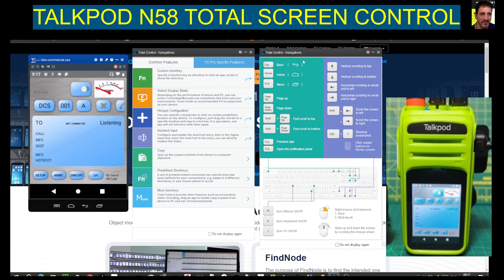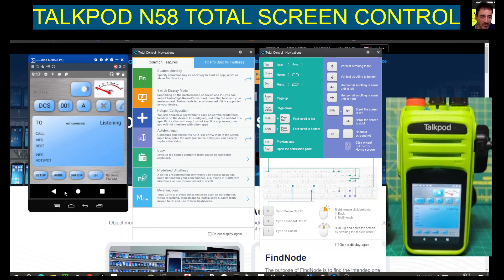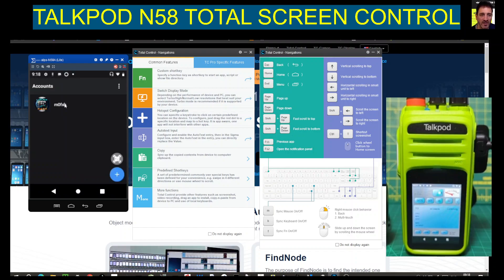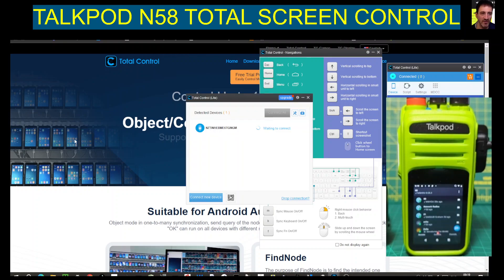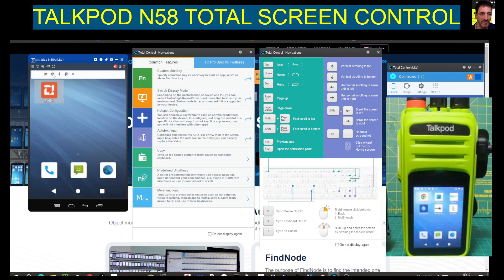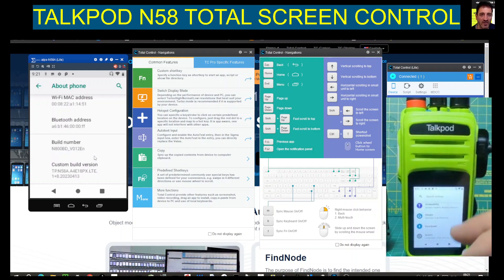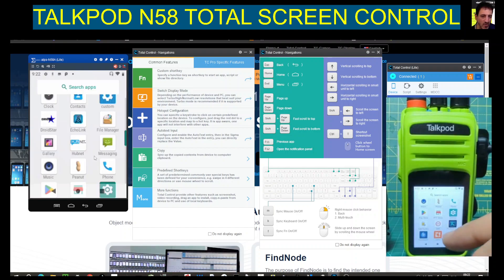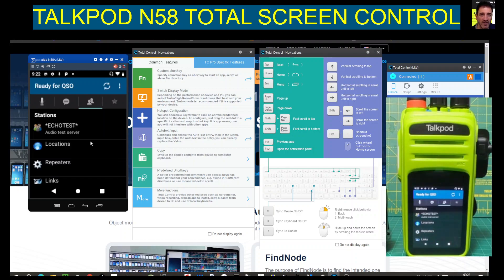TALKPOD N58 - TOTAL SCREEN CONTROL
TOTAL CONTROL